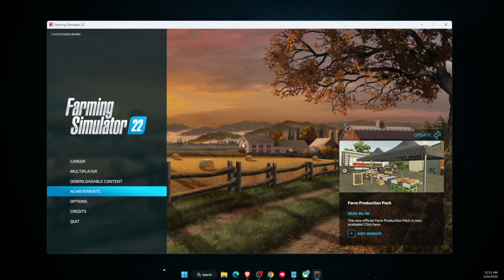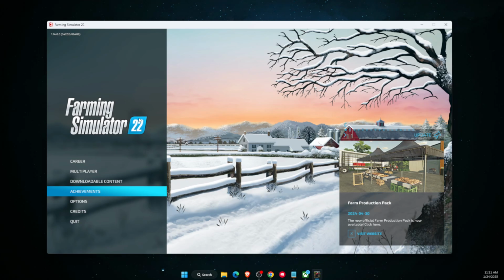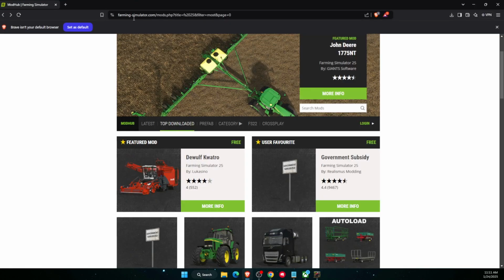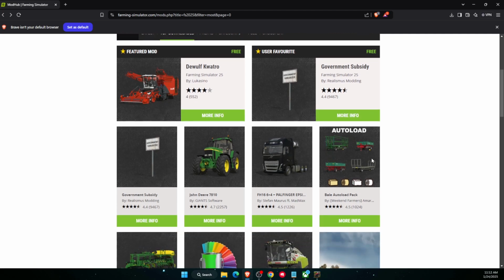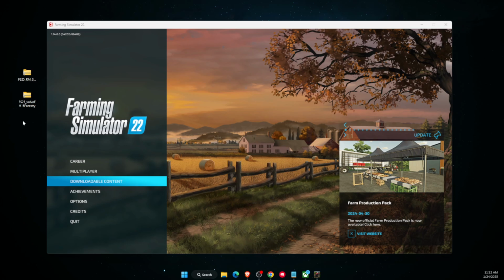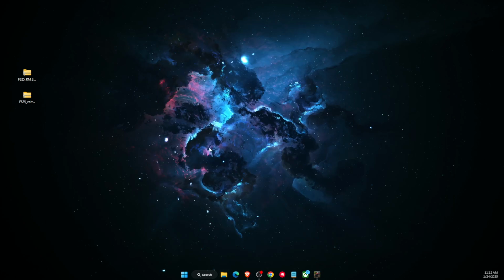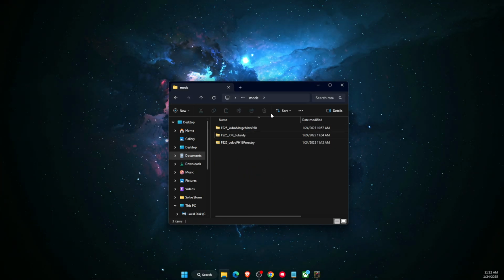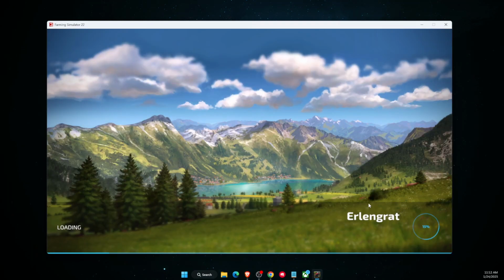How To Download Mods On Farming Simulator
In this video I show you How To Download Mods On Farming Simulator!